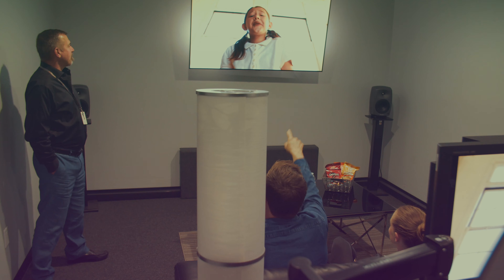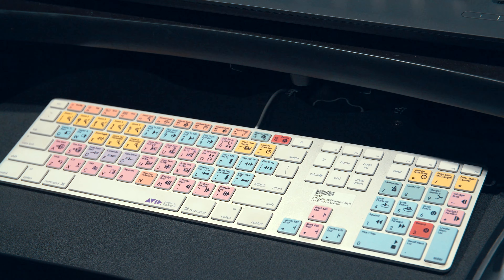Hula Post: New Video & Audio Suites Qualified For New Streaming Platform Demands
The Hula Post team gave an inside look into the Hula Post Burbank faculties, including a recently upgraded audio and finishing suites, installed and designed by the Key Code Media team.